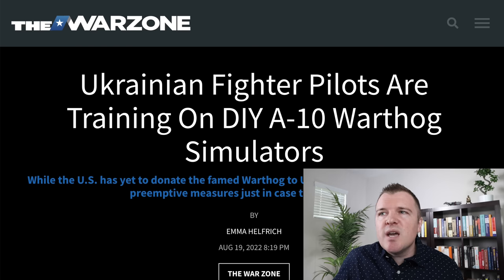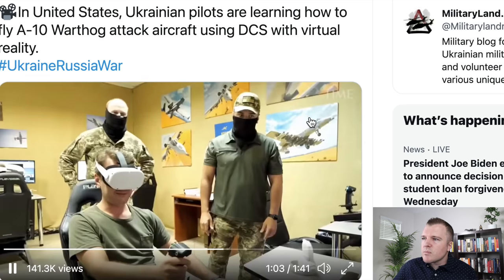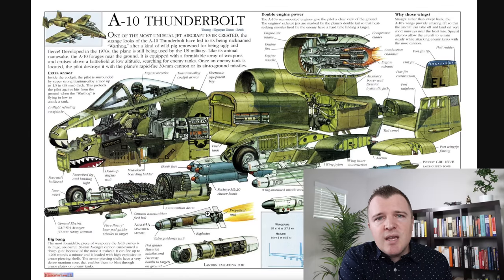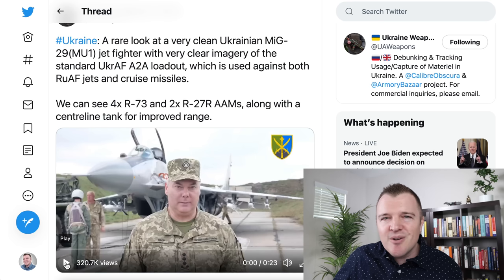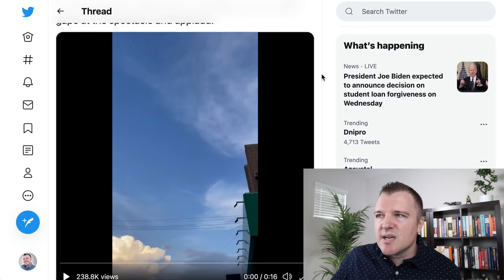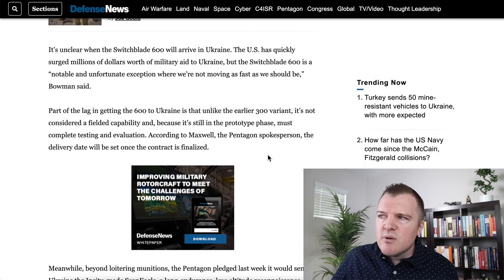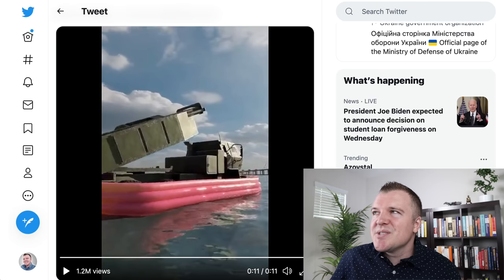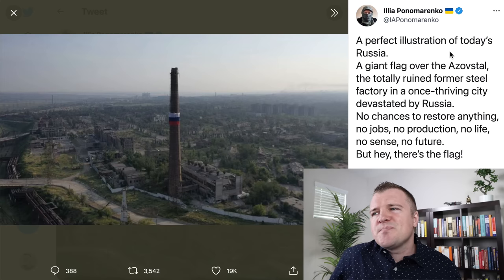Ukraine Might Have Air Superiority by January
Ukrainian pilots have been training at a secret location with virtual reality simulators for the A10 Thunderbolt Warthog plane.  The United States has announced plans to train Ukrainian pilots on the F-16, but not the A10.  Can Ukraine achieve air superiority over Russia by January?

Ukrainian Fighter Pilots Are Training On DIY A-10 Warthog Simulators

Ukrainian pilots are learning how to fly A-10 Warthog attack aircraft using DCS with virtual reality

Dogfight Over Ukraine Shows The Air War Is Still Very Much Being Fought

USA will send Ukraine Tank Killer Switchblade 600 Kamikaze Drones announces Pentagon

Delayed kamikaze drone for Ukraine on track for next month: Pentagon

“Army of drones”: more than 470 drones have been collected, some of them are already at the front

Kerch bridge… we are watching you!

73 mines from one field in a day – American volunteer Ryan Hendrickson